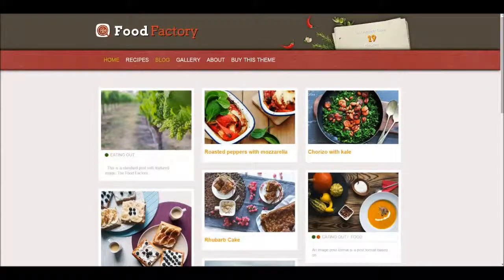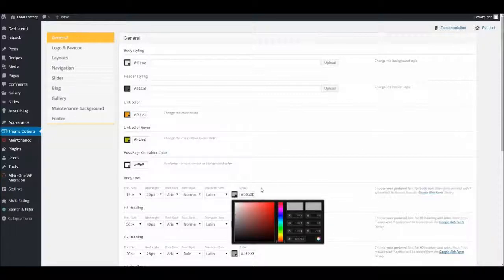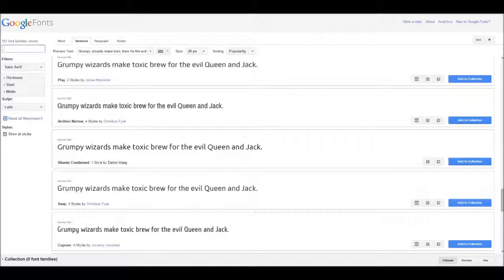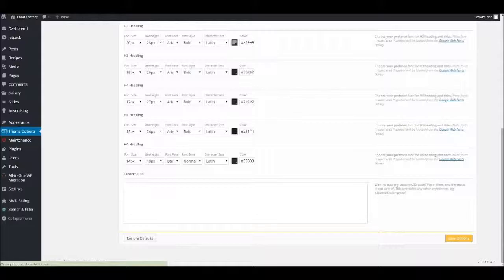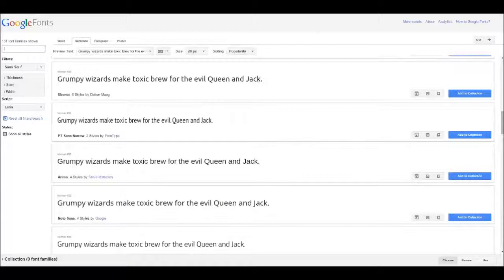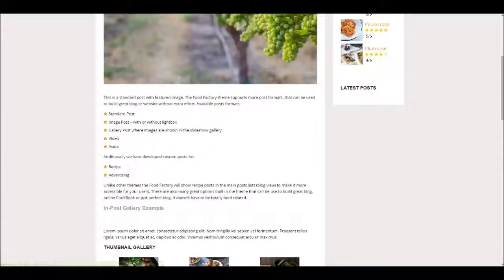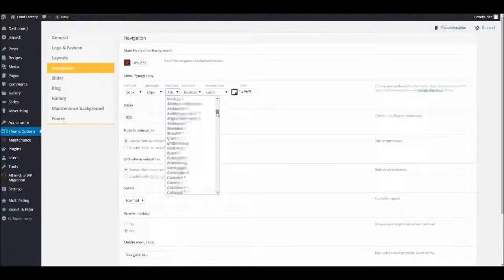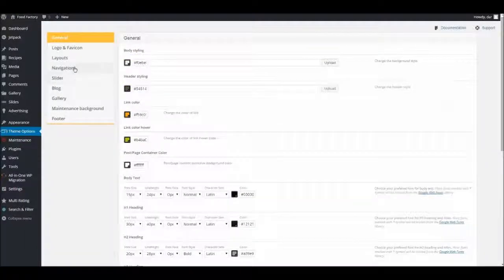How To Change Fonts In The Food Factory WordPress Theme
Tutorial: How to change fonts in the Food Factory WordPress theme. You can download new Food Factory - Food & Recipes Theme here: